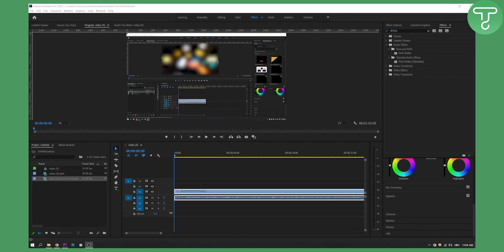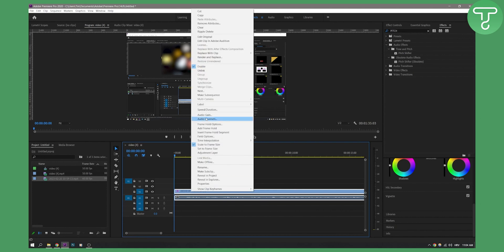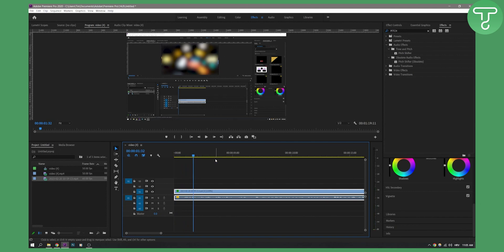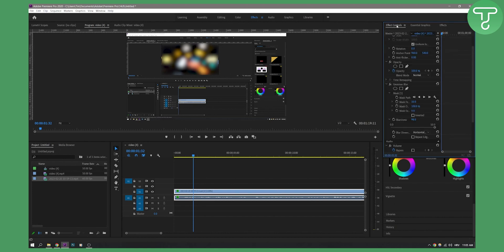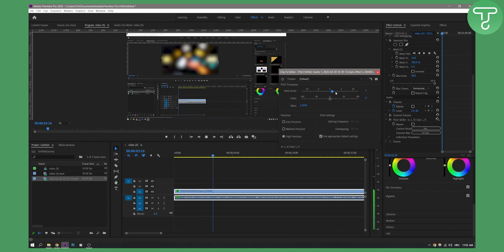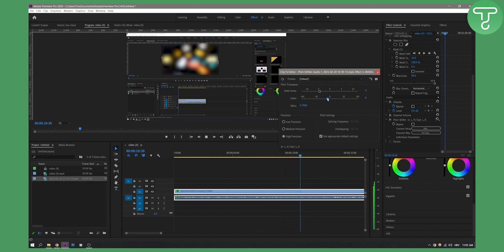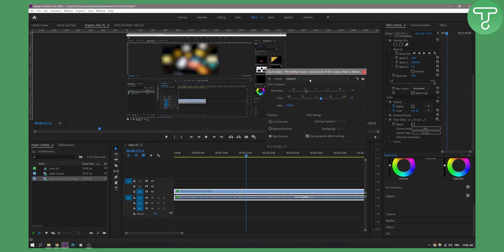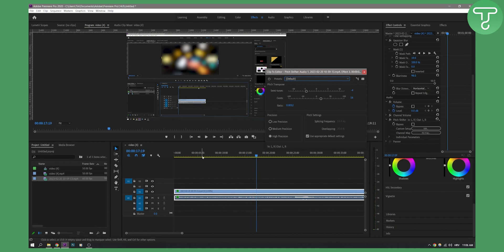How to Speed Up Audio/Video Without Changing Pitch in Premiere Pro (2024)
In this video, I will show you how to speed up audio/video without changing pitch in premiere pro